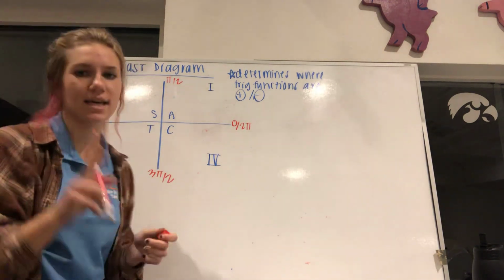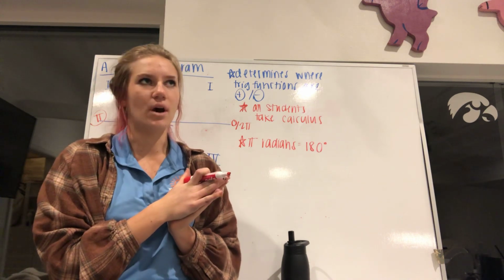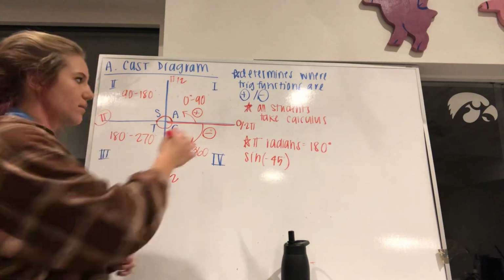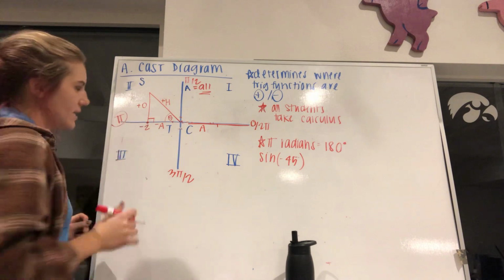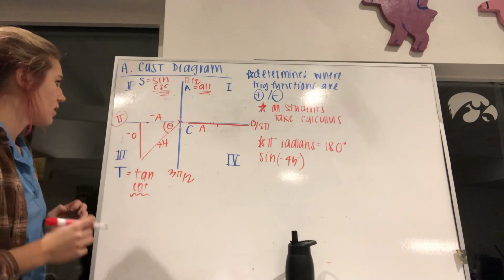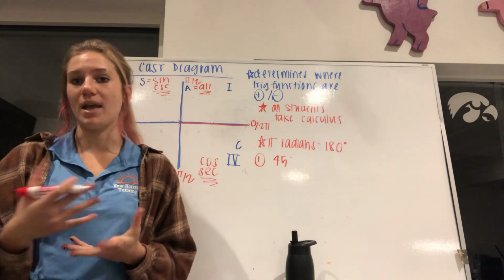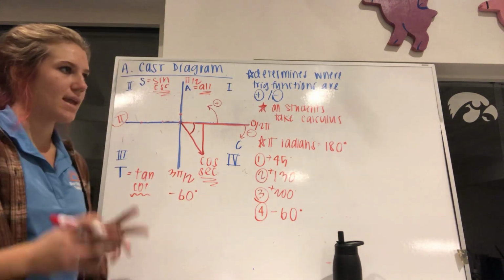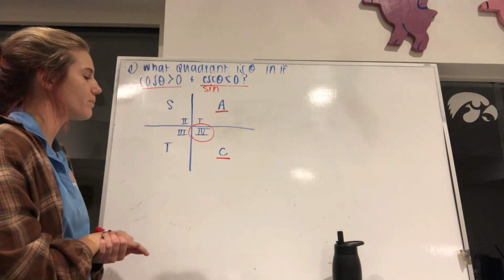NHT ACT Math Vol. 18